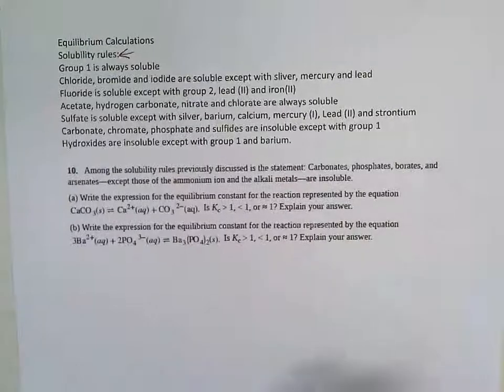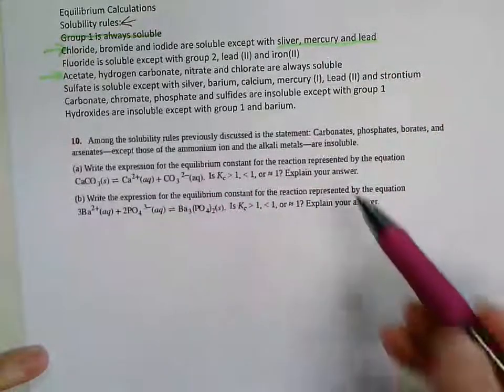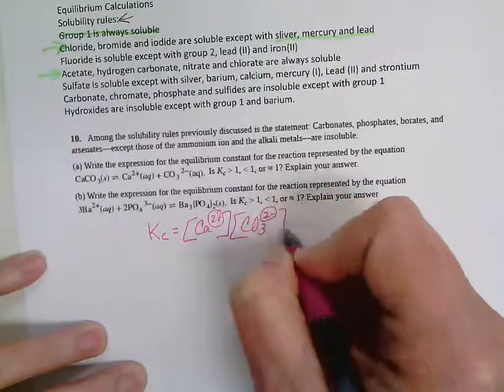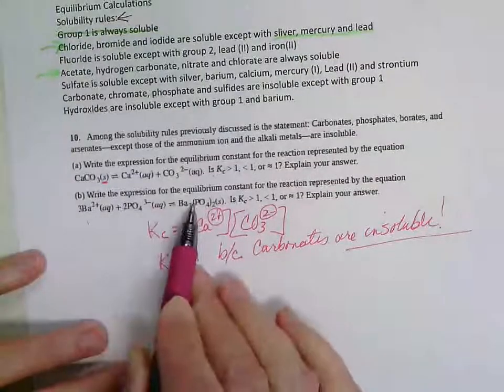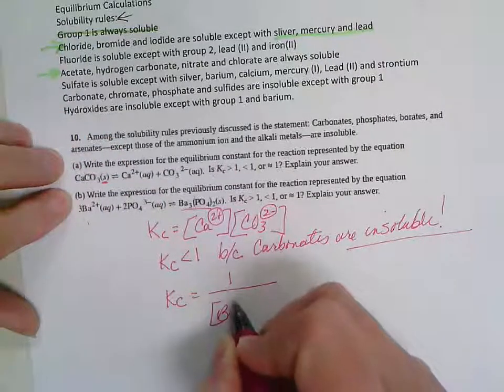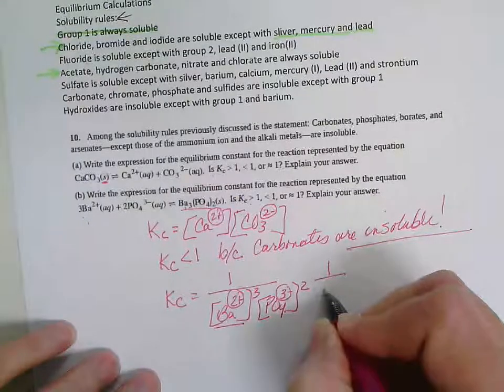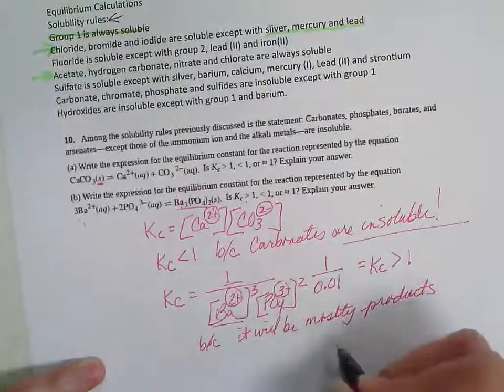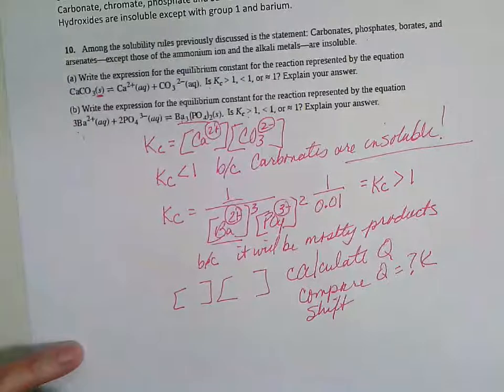H Chem Solubility 1